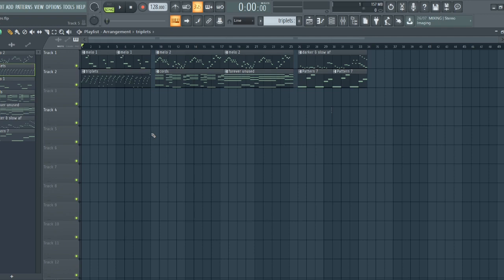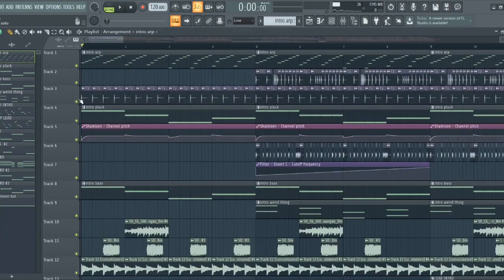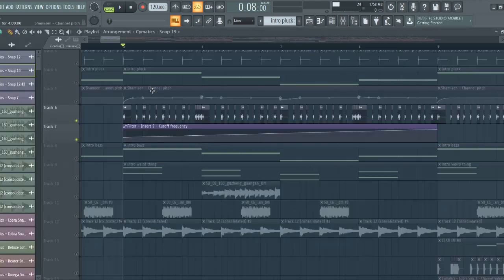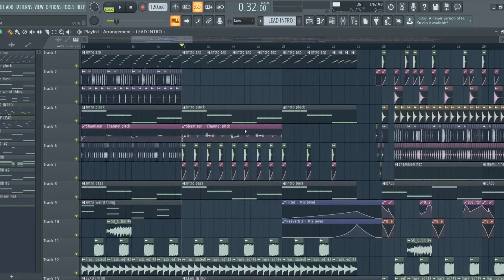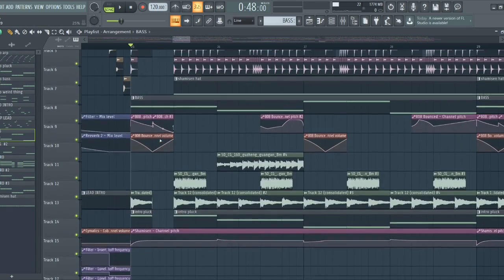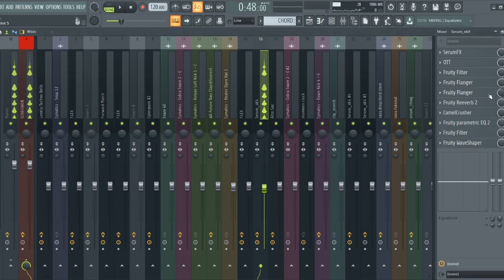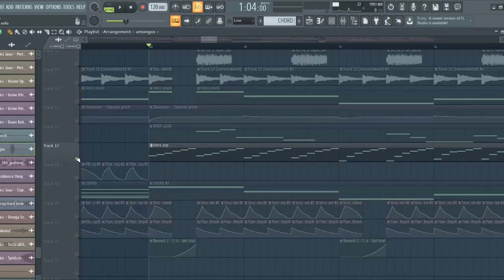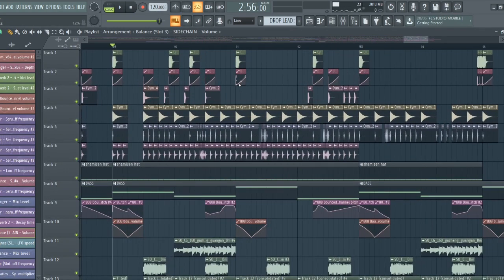how 2 nara (track breakdown)